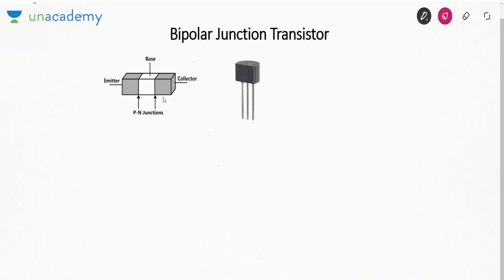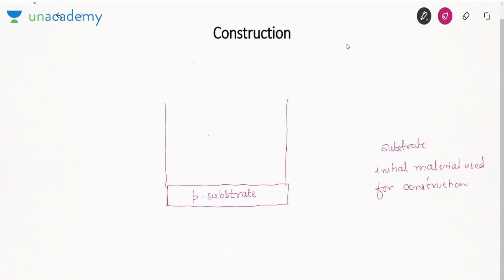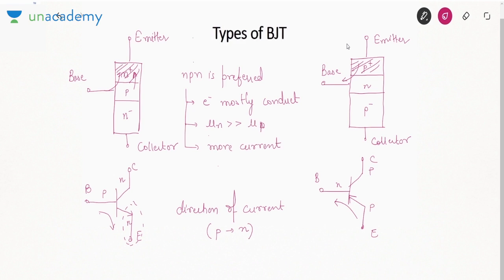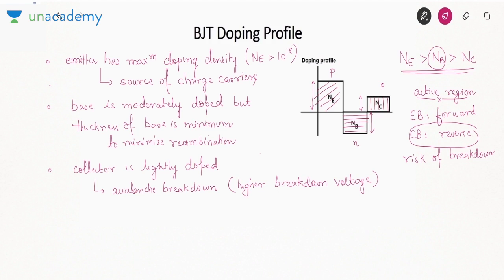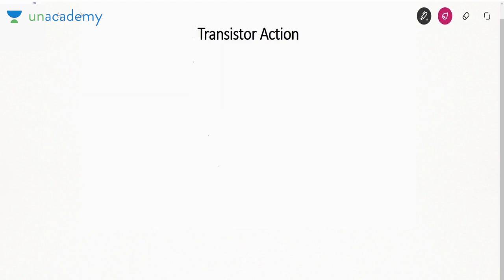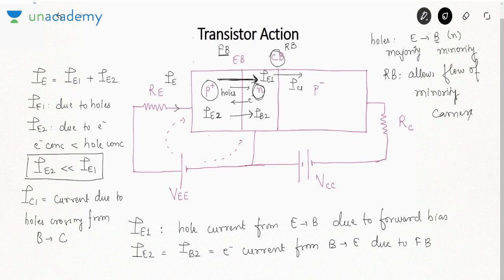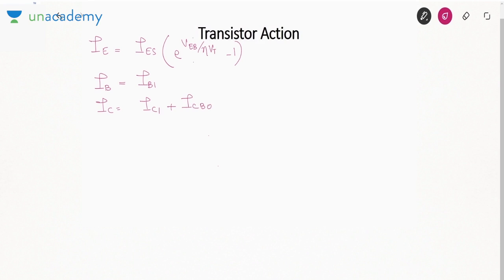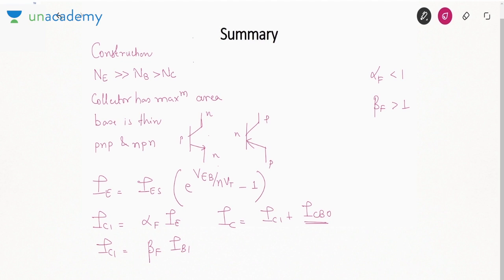Introduction to BJT | Lec 23 | Analog Electronics | GATE 2021 Exam | Ankit Goyal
3 Days To Go

⏳ Duration: 45 Minutes The Great Learning Festival is here!